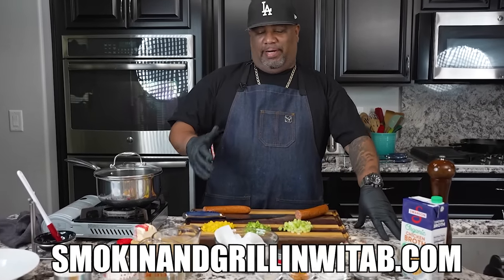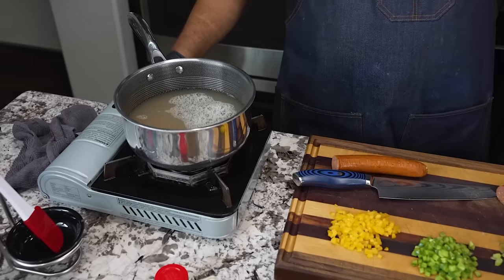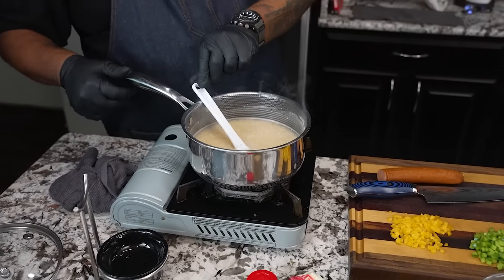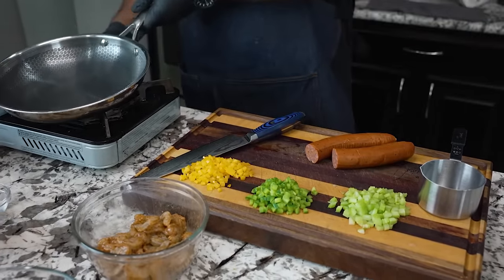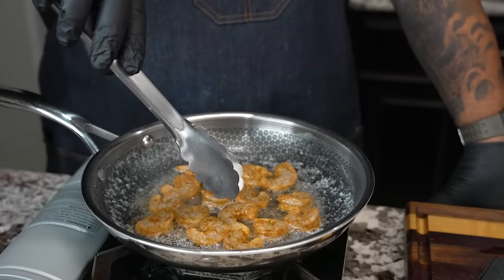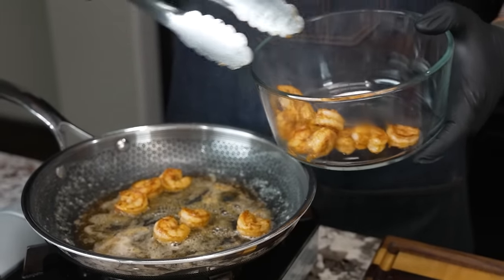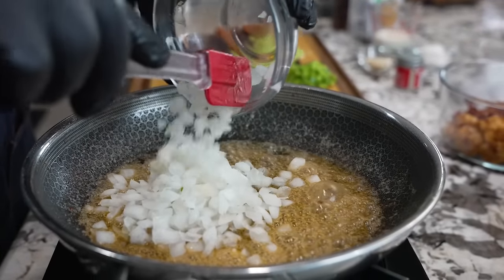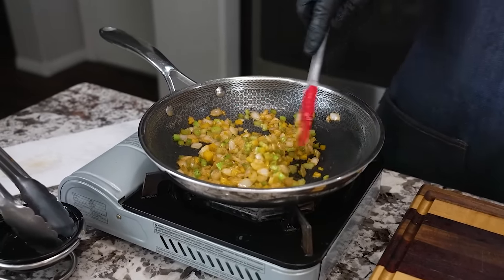How Can Shrimp and Grits Be Next-Level?… Let’s Find Out!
How Can Shrimp and Grits Be Next-Level?… Let’s Find Out! - In this video, I’ll show you how to make the ultimate Shrimp and Grits—a Southern classic that’s creamy, cheesy, and packed with flavor. We’re talking rich, buttery grits topped with perfectly seasoned shrimp and savory andouille sausage. Whether you're new to this dish or a seasoned pro, this recipe is easy to follow and guaranteed to impress. Watch now and bring a taste of the South to your table!

My Gear
Prime Lens:
Zoom Lens:

10159 Meriweather Grove Ave.